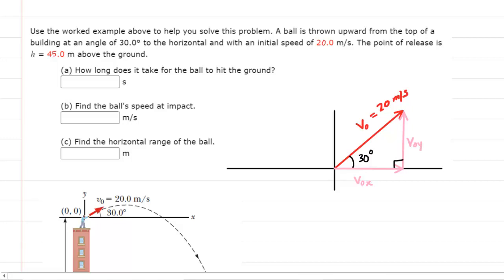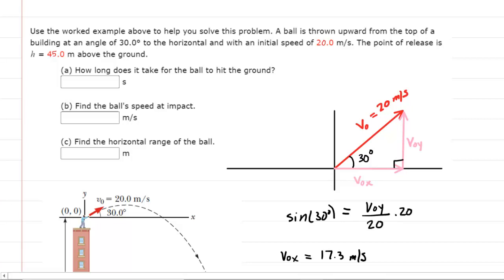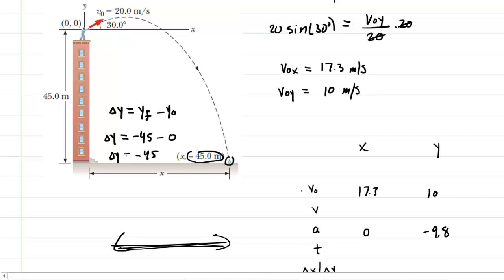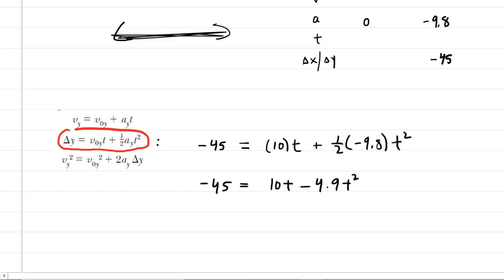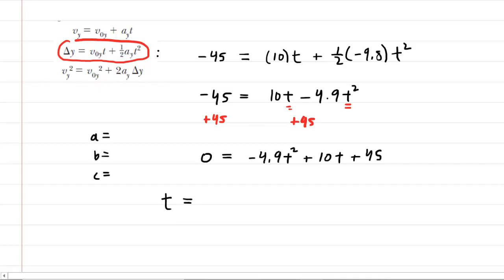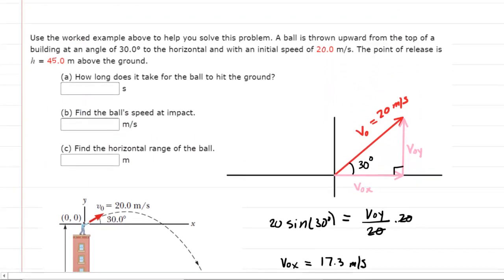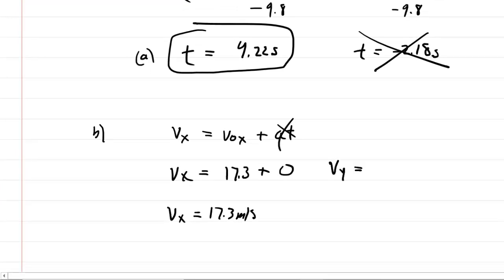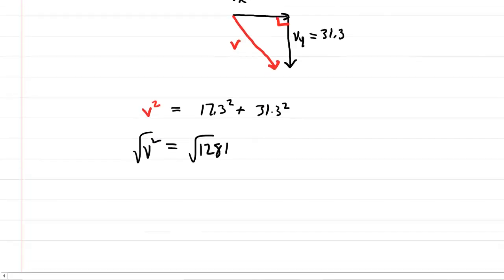A ball is thrown upward from the top of a building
A ball is thrown upward from the top of a building at an angle of 30.0° to the horizontal and with an initial speed of 20.0 m/s. The point of release is h = 45.0 m above the ground. (a) How long does it take for the ball to hit the ground? (b) Find the ball's speed at impact. (c) Find the horizontal range of the ball.